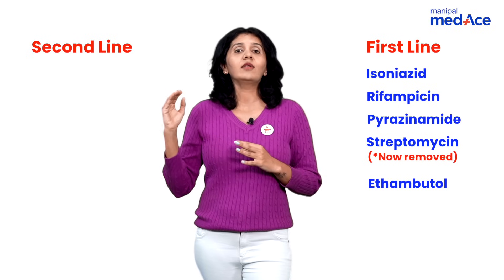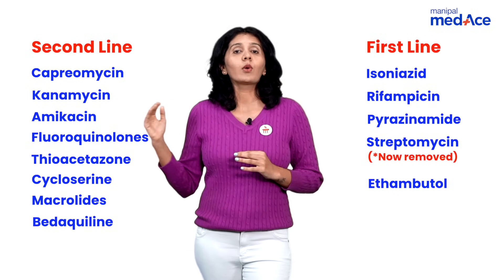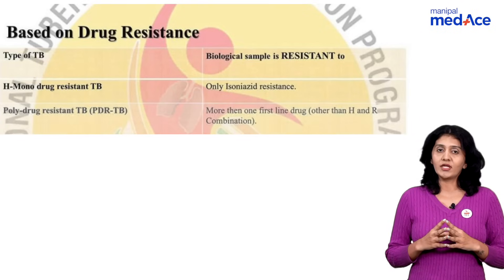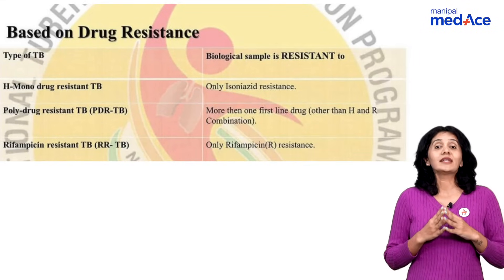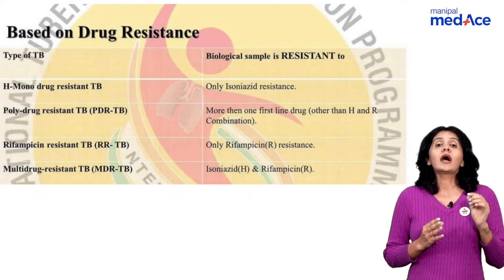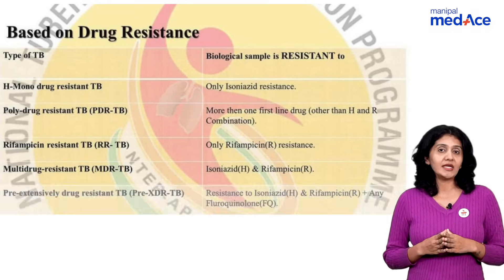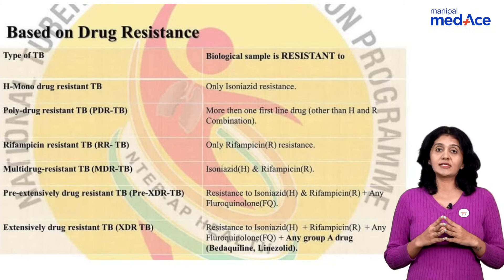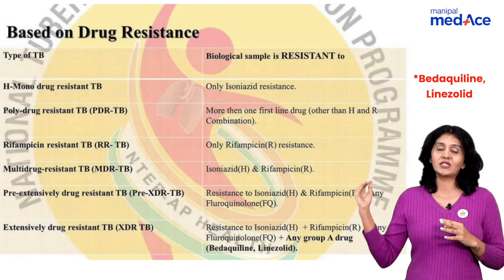NEET-PG Prep | Community Medicine | Tuberculosis by Dr. Vidya Gowda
Tuberculosis is a critical topic for NEET-PG 2024. Join Dr. Vidya Gowda as she provides expert insights and essential information on this high-yield subject. Enhance your last-minute revision and ensure you're ready to tackle the exam with confidence!